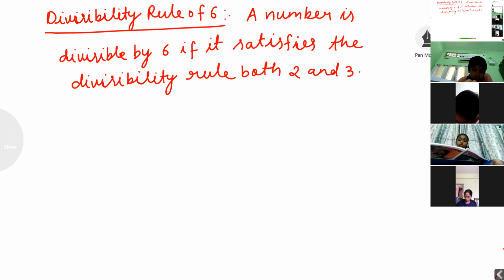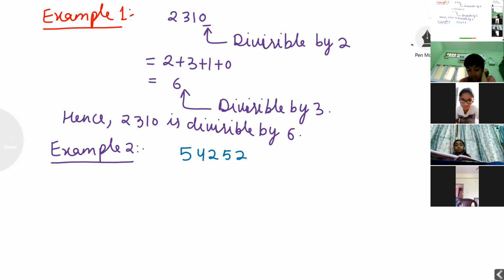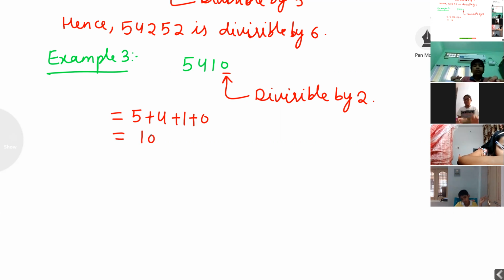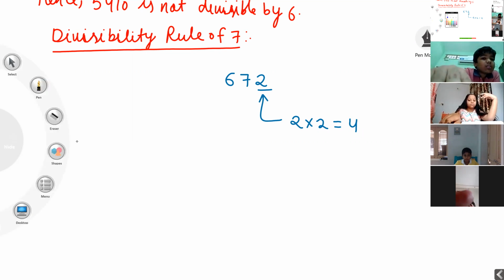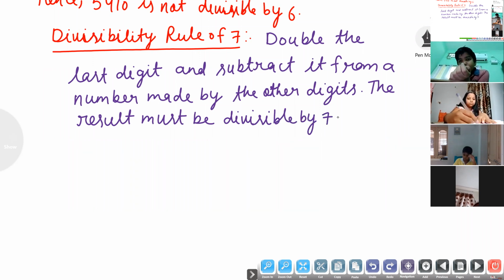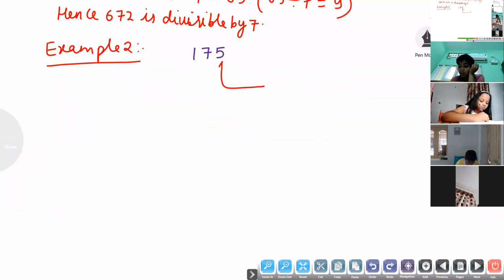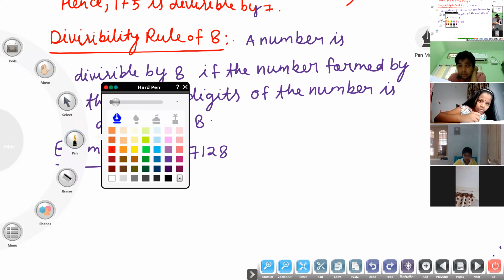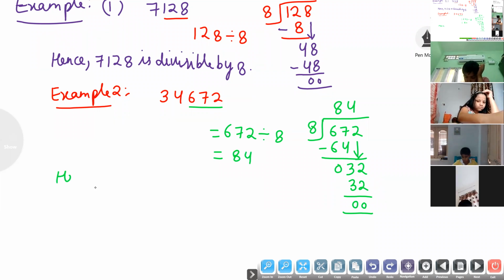Grade-6 (Math Divisibility Tests)